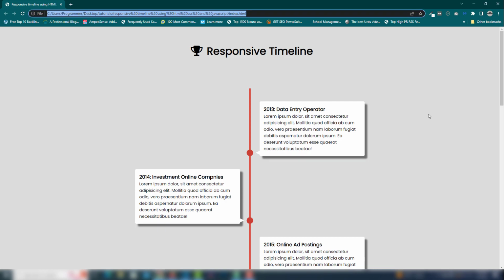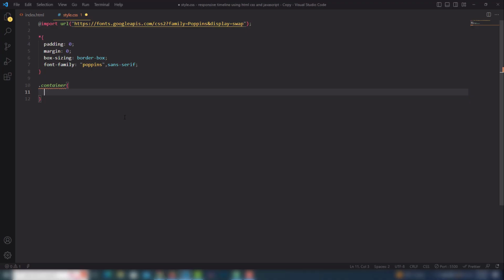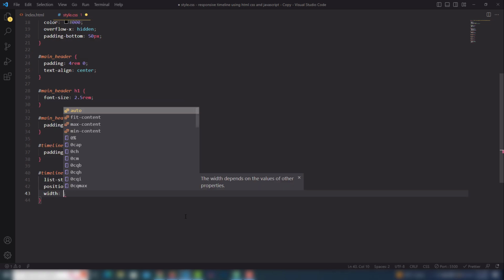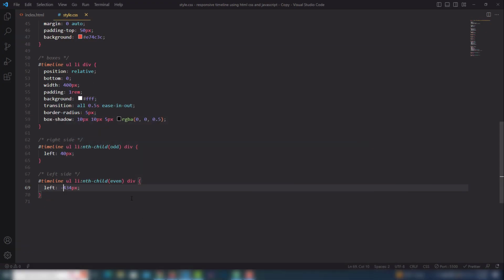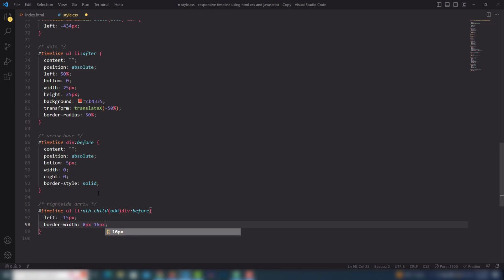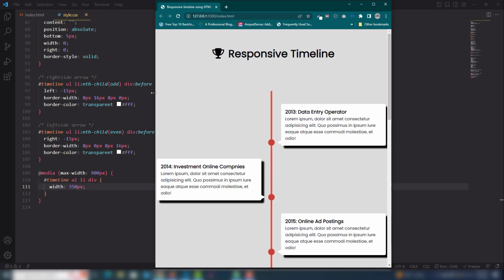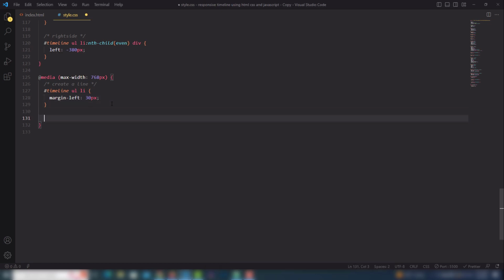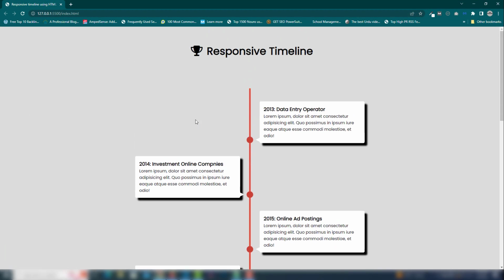Responsive Vertical Timeline Using HTML CSS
In this video, we'll show you how to create a responsive vertical timeline using only HTML and CSS. This timeline will dynamically resize to fit any screen size, no matter what device you're using!

If you're looking for a simple way to create a responsive timeline, then this video is for you! We'll show you how to create a vertical timeline that will automatically resize to fit any screen size. Whether you're using a laptop, a tablet, or a phone, this timeline will fit perfectly on your screen!